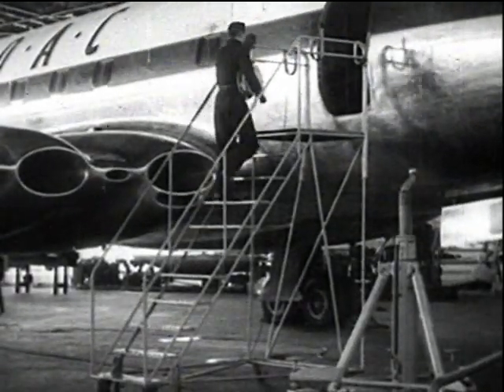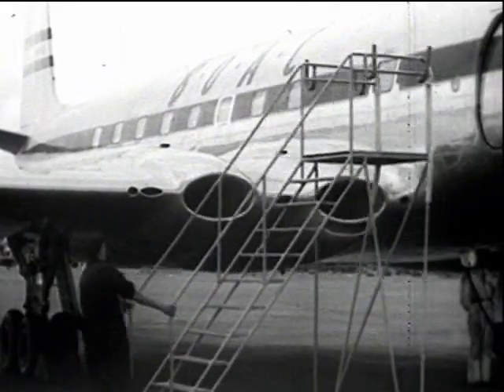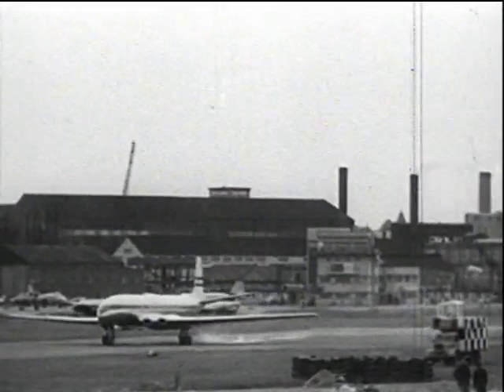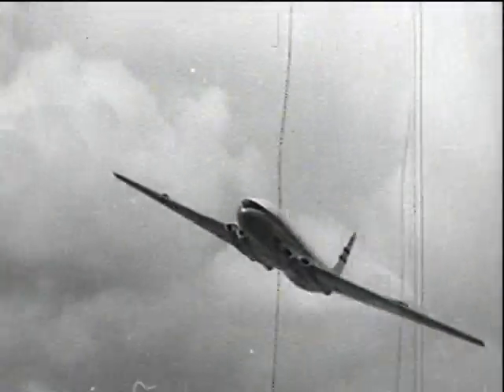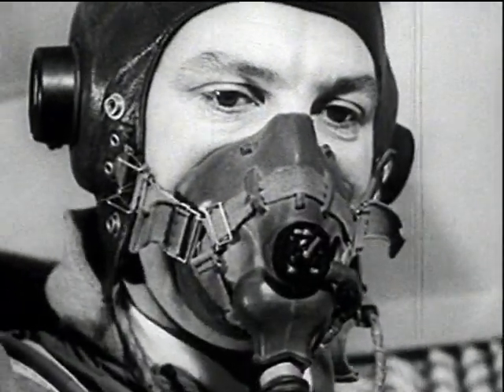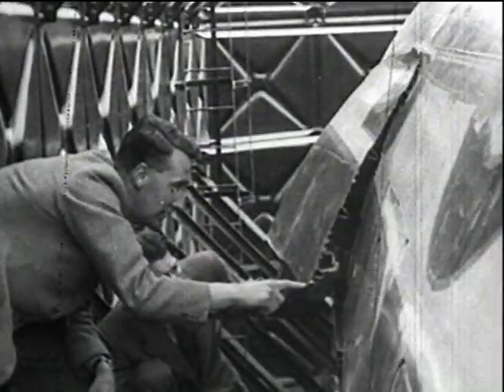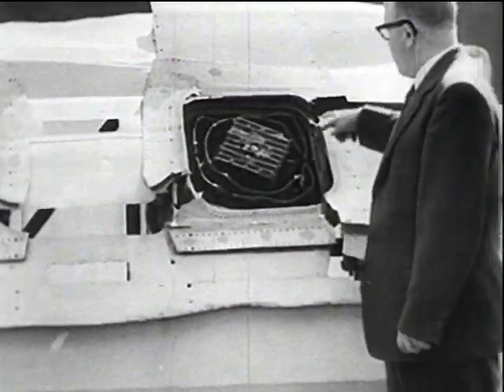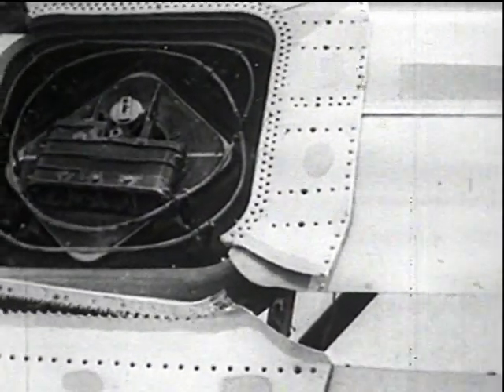DeHavilland Comet Investigation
This features some of the ground breaking work carried out by The Air Accident Investigation Branch (AAIB) in the early 1950`s into the tragis loss of two DH106 Comet aircraft shortly after departing from Italy.  The DH106 was the world`s first commercial jet liner.